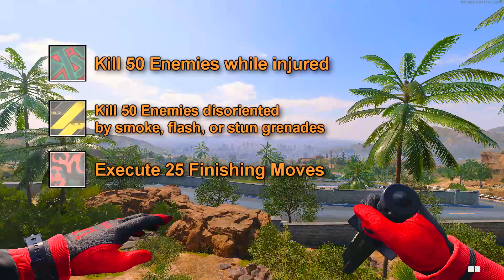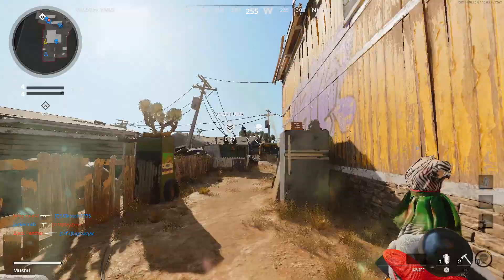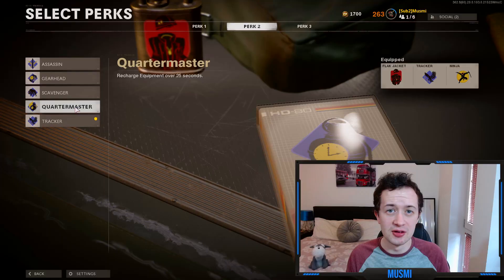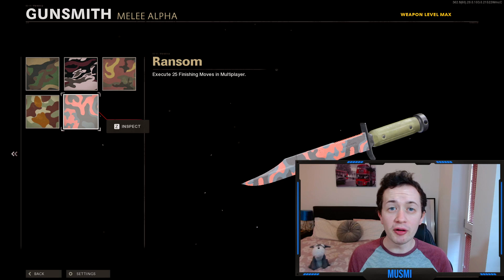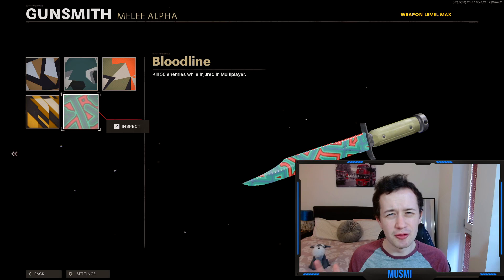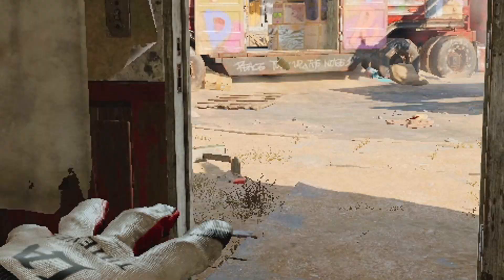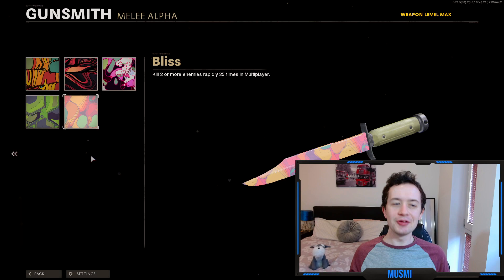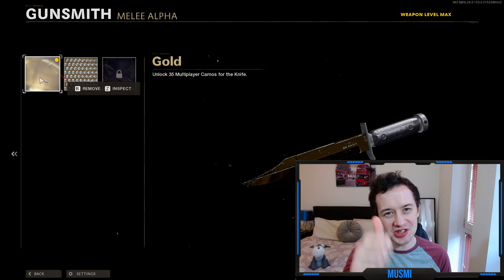Fastest and Easiest Method to get the Gold Knife in Cold War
This is the most UP TO DATE guide on the best tips for how to get the Gold Knife in the FASTEST and EASIEST way possible in Black Ops Cold War.

The knife is one of the hardest weapons to get gold in Cold War, so that's why I'm bringing you this guide in order to help make your life easier and get this weapon out of the way nice and quick on your road to unlocking the Dark Matter Ultra Camouflage.

This guide gives hints and tips that will be crucial in getting all the knife camo challenges done FAST!

Combine this video with my tips on how to get the gold M79 grenade launcher (Thumper/ China Lake) to get the diamond specials (knife and grenade launcher) nice and quick!!

🔴Socials
Come join my *NEW* Discord server and hang out with me and the rest of the community here:

0:00 Intro
0:17 Leveling
1:02 Best Class Setup
3:45 Camo Challenges
3:57 Backstabs
4:13 Finishing Moves
5:12 Kill enemies while injured
7:09 Sliding Kills
7:51 Kill disoriented enemies
9:00 Double Kills
9:27 Gold Knife Unlocked

Find more Streambeats Music here:
Lo-Fi  ►►